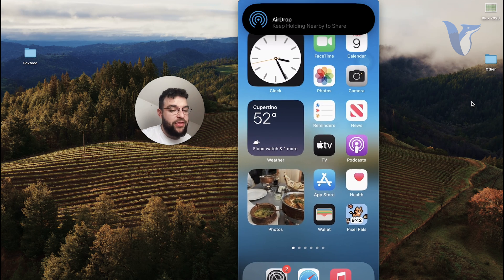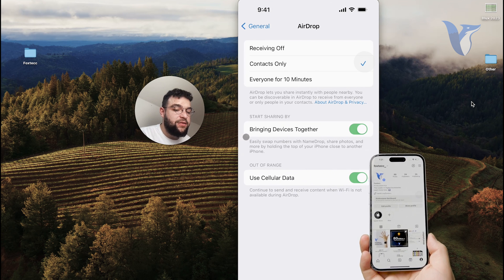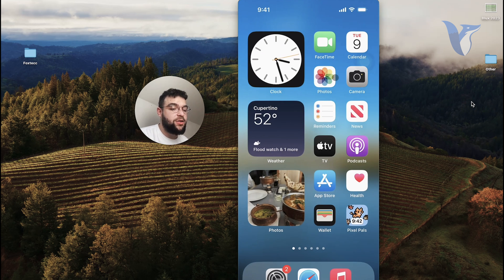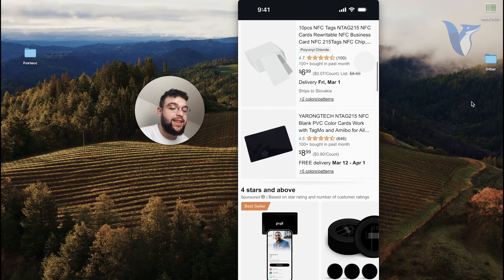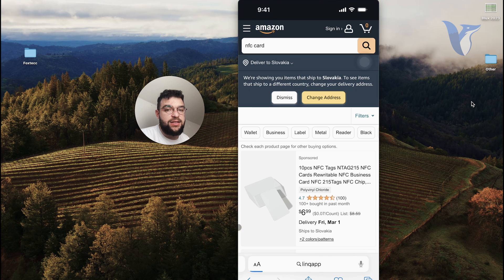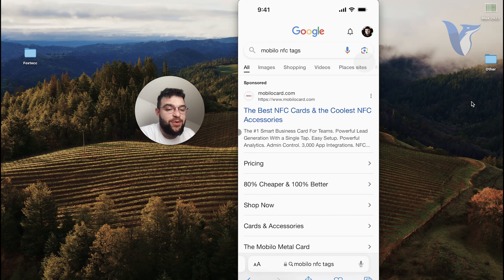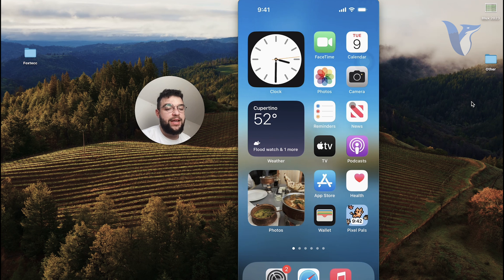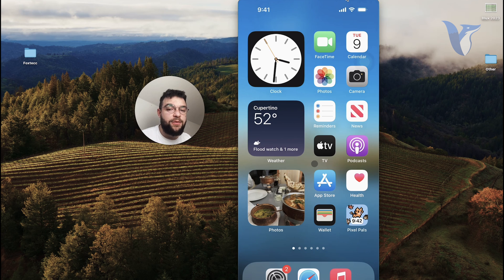How to Create a Digital Business Card on iPhone (2024)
Explore the simplicity of crafting your own digital business card directly from your iPhone with our comprehensive tutorial. In this video, we'll walk you through the step-by-step process of creating a professional and interactive digital business card using built-in iPhone features or specialized apps. Whether you're networking at events, exchanging information with clients, or seeking a modern alternative to traditional business cards, mastering this skill will elevate your professional image. Join us and learn how to effortlessly design and share your digital business card to make a lasting impression in today's digital age.